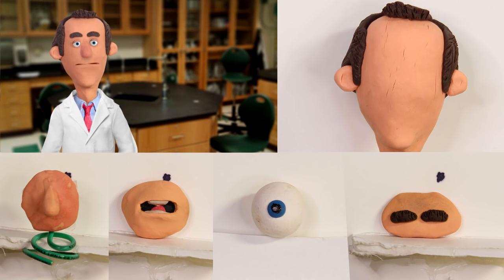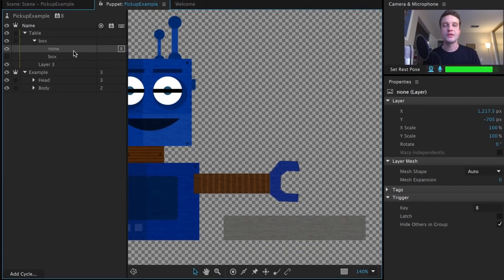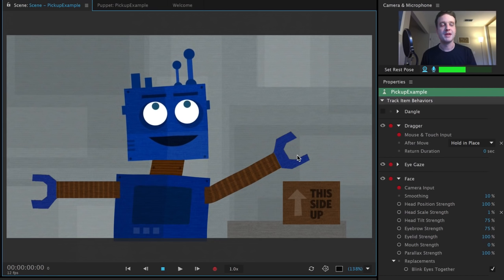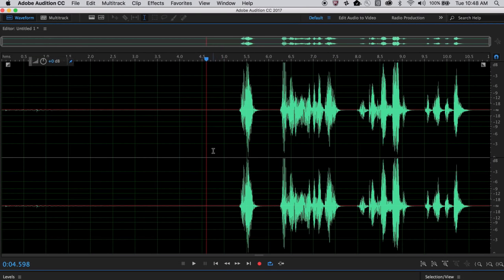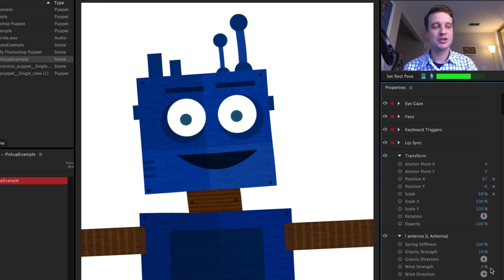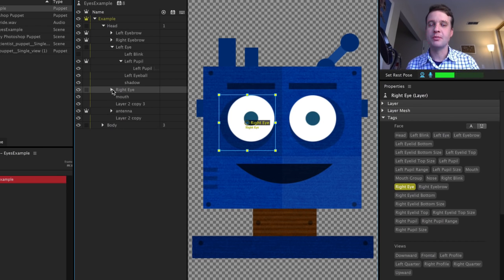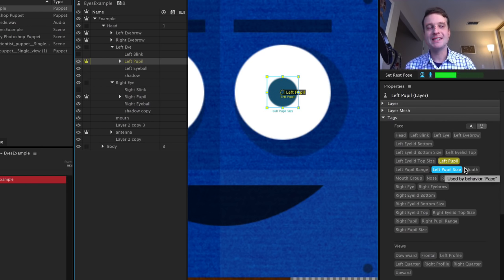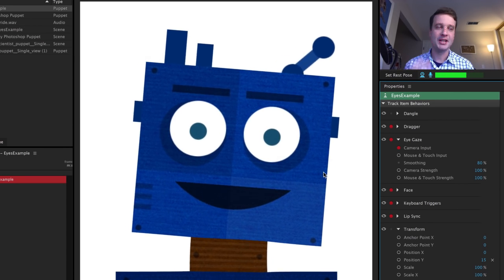Character Animator Tips & Tricks (February 2017)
In this episode, see how animators have used Character Animator for cartoon movie reviews, spanish lessons, and claymation scientists. Then we'll learn about picking up and interacting with objects, getting better external audio files for clear lip sync results, multiple dangle behaviors, the new ideas portal, and a detailed walkthrough of how eyes work.

0:00 Intro
1:20 Community Spotlight
5:33 Picking Up Objects
11:00 Cleaning Up External Audio
15:11 Multiple Dangle Behaviors
19:15 Vote on New Features
21:10 How Do The Eyes Work?